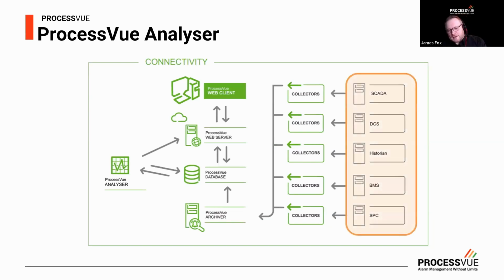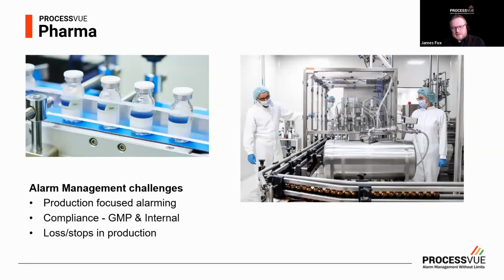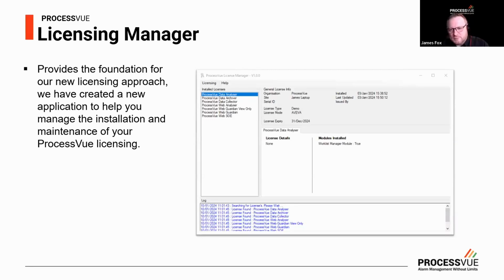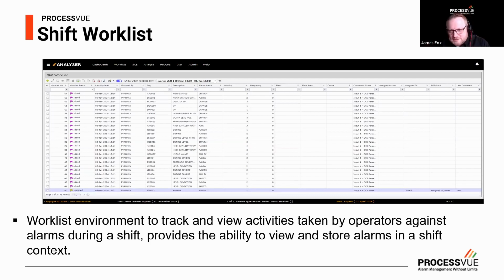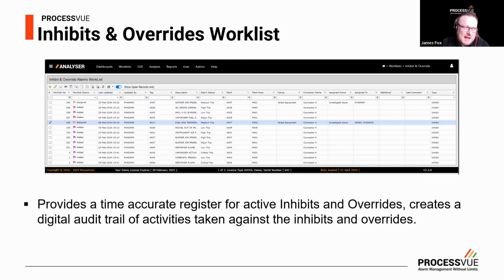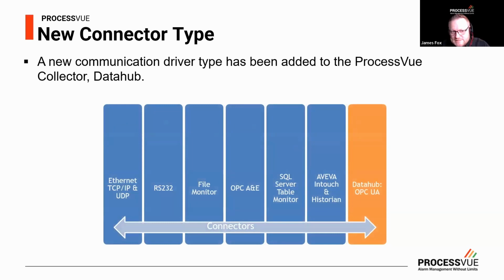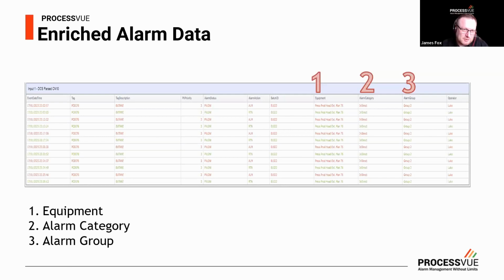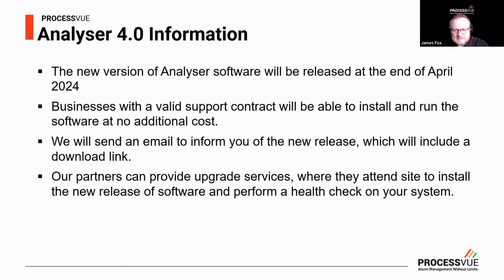What's New In Analyser 4.0 | ProcessVue Webinar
ProcessVue's James Fox discusses the latest software features in the "What's New in Analyser 4.0" webinar.